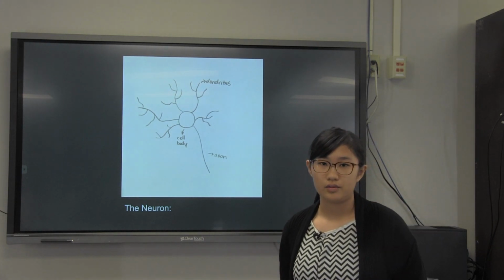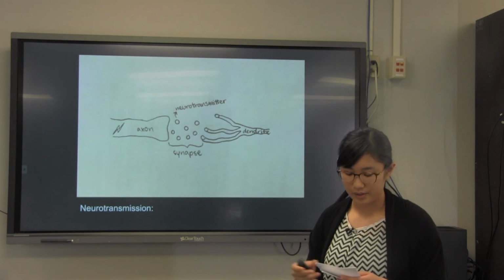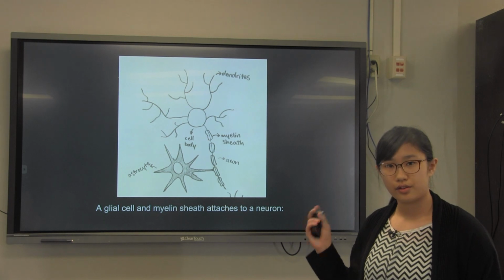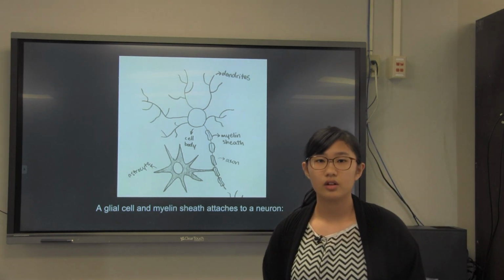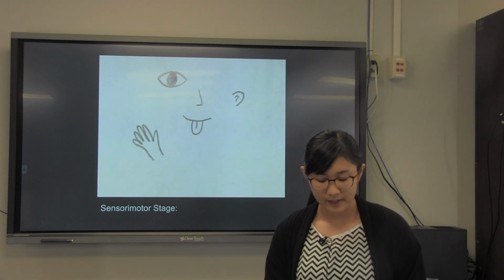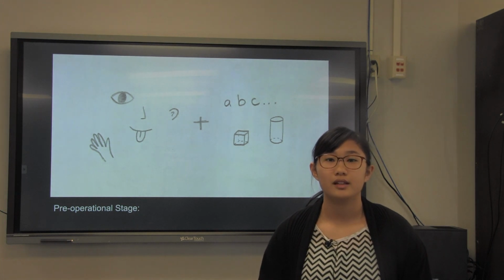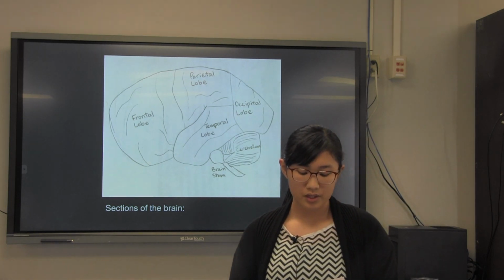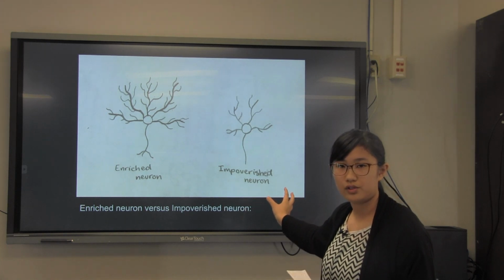The Gifted and Talented | Anna Ng | Amarillo ISD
In Anna's talk she describes the structure and process of learning, the comparison of different minds, and factors to help keep our brains sharp.

Anna is a musician with a passion for music which first sparked the interest of how we learn.  Anna says she is very introverted but talkative with her close friends.  She also loves learning about biological sciences.